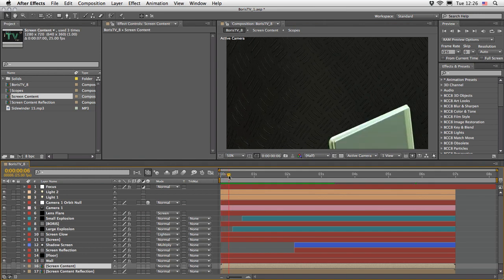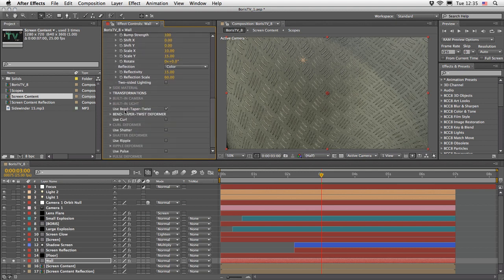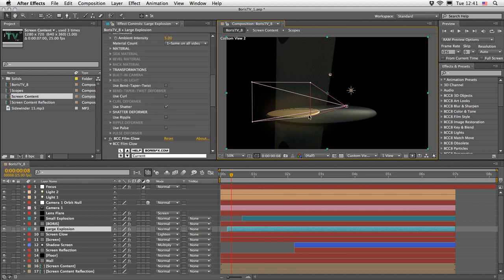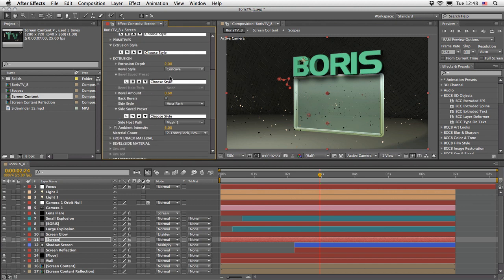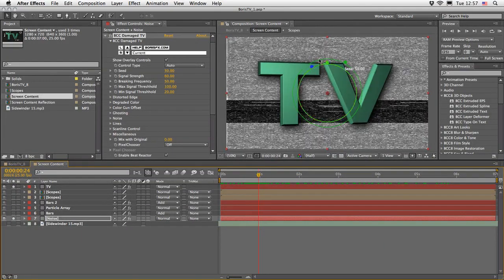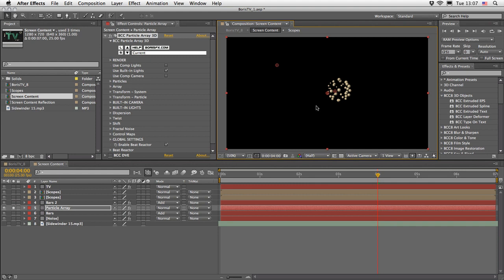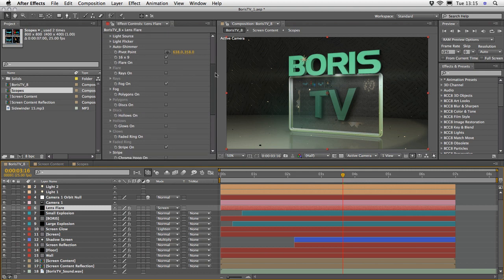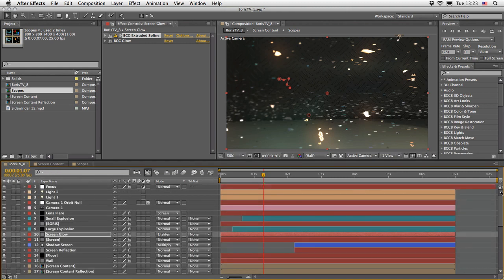Behind the Scenes of the New Boris TV Opener with Eran Stern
Eran Stern of Stern FX gives you a behind-the-scenes look at how he created the all-new Boris TV opener using Boris Continuum Complete plug-ins such as Beat Reactor, Damaged TV, Extruded Spline, Extruded Text, Film Glow, Film Grain, Layer Deformer, Lens Flare 3D, Organic Strands, Particle Array 3D, Scanline, and Videoscope in Adobe After Effects.